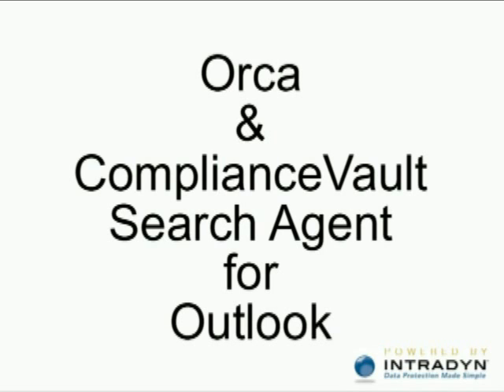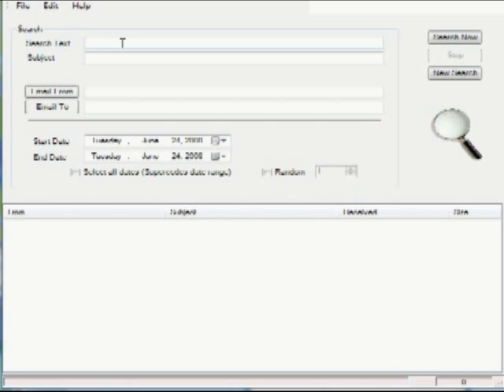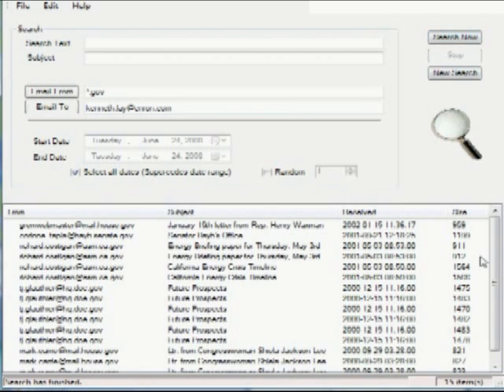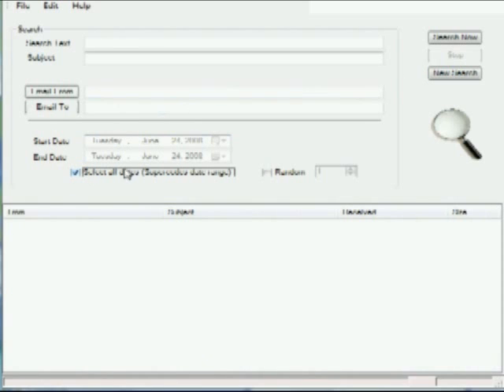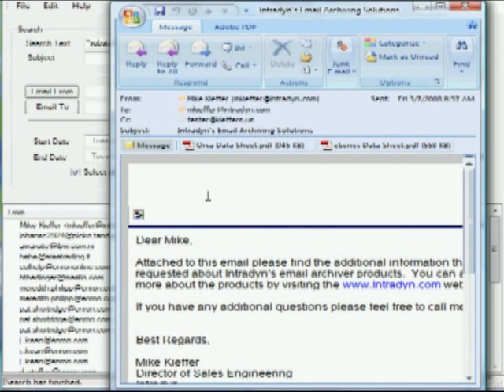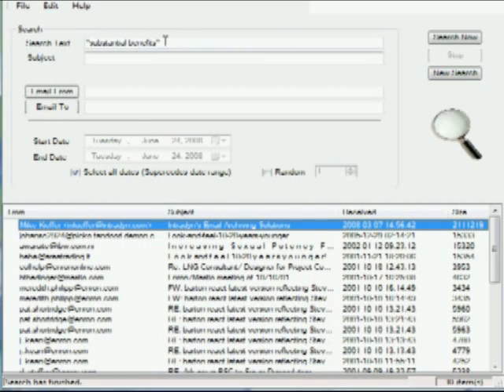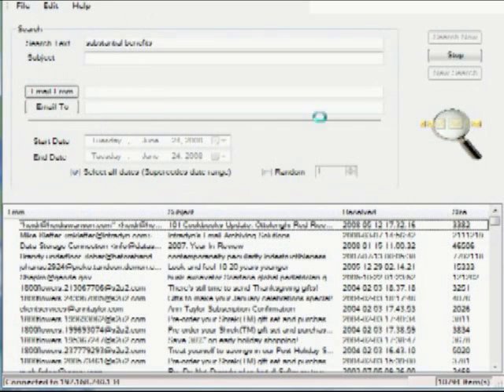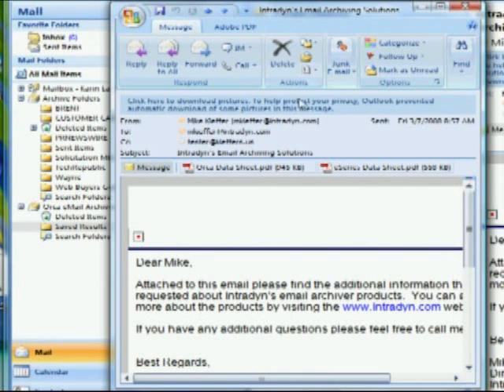Intradyn's Connector for Outlook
Orca and ComplianceVault eMail Archiving Appliance's Search Agent for Outlook